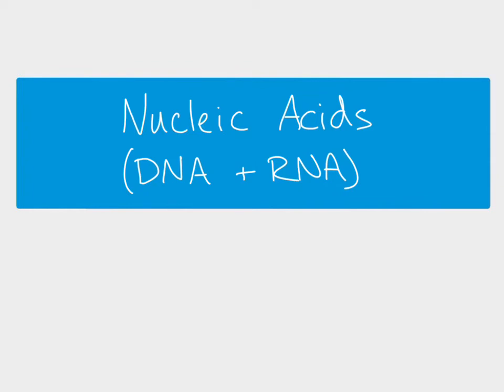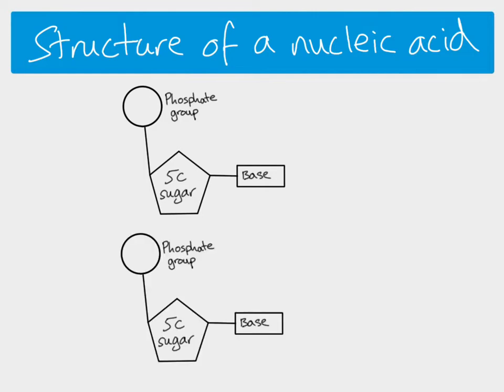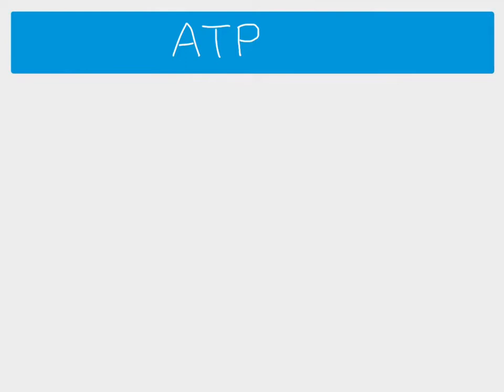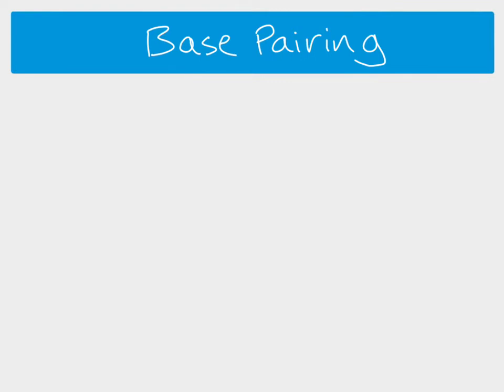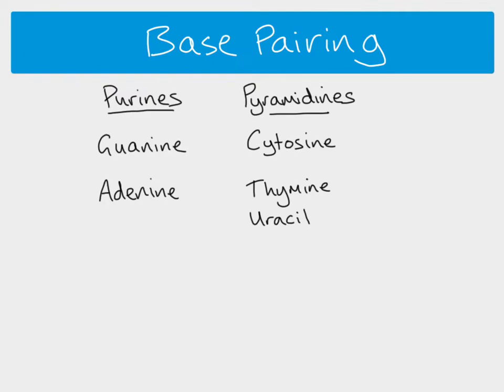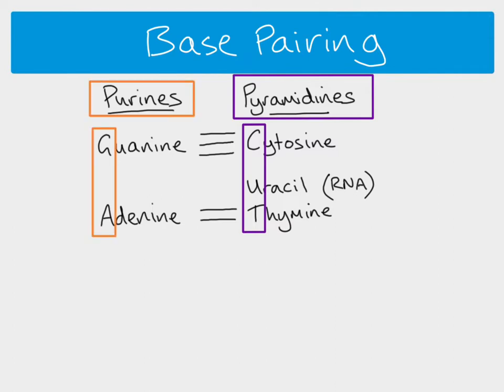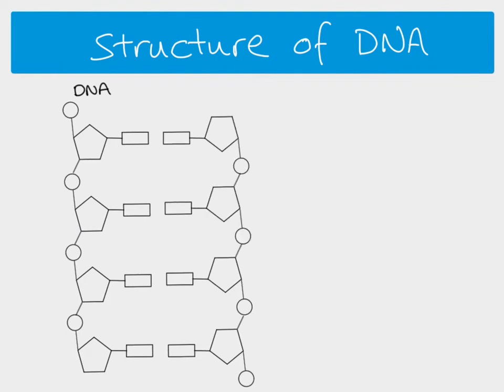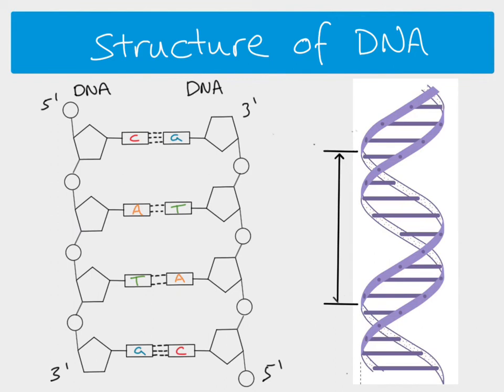AS Biology - Nucleic acids (The structure of DNA and RNA)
AS Biology - Cell Division topic. Description of the structure of nucleotides, including ATP, base paring rules and formation of nucleic acids.